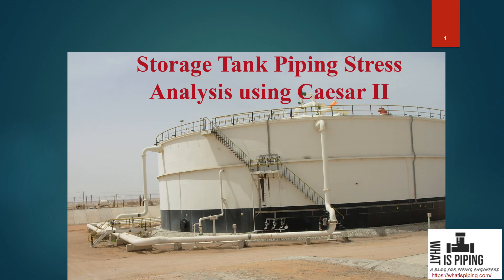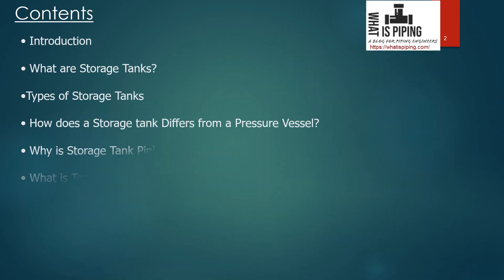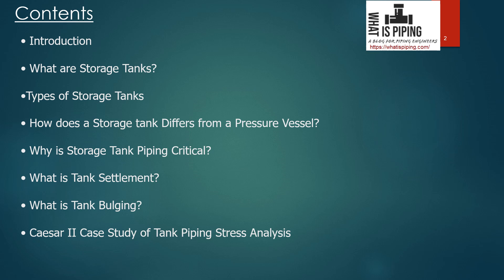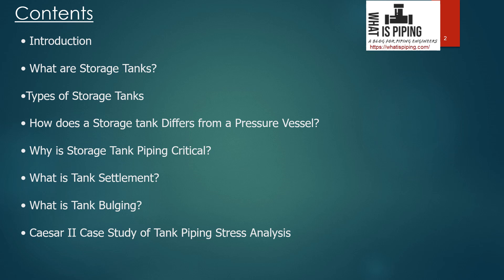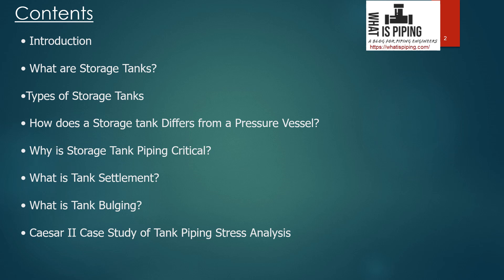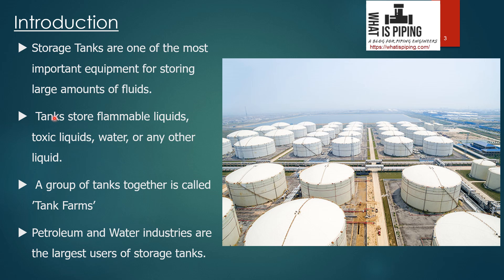Introduction Storage Tank Piping Stress Analysis || Piping Engineering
Piping supports are a crucial aspect of piping system design, ensuring the safety, reliability, and efficiency of industrial processes. This course delves into the different types of piping supports, design engineering rules, and best practices for designing and installing piping systems.
This online course will briefly describe the following details:
Role of Pipe Supports in Piping Design
Types of Pipe Supports
Pipe Support Spacing or Span
How to Support a Pipe
Pipe Support Optimization Rules
Pipe Support Standard and Special Pipe Support
Pipe Support Engineering Considerations

Enroll
Types of Piping Supports and Design Engineering Rules

WRC Calculations for Static Equipment Nozzles in Pipe Stress Analysis

Design of Spring Hanger Supports using Caesar II for Pipe Stress Analysis

Steps for Acoustic Induced Vibration Study following Energy Institute Guidelines